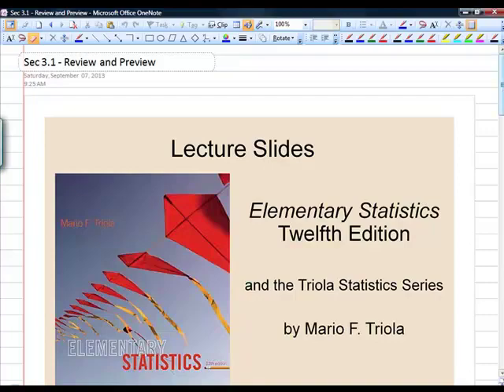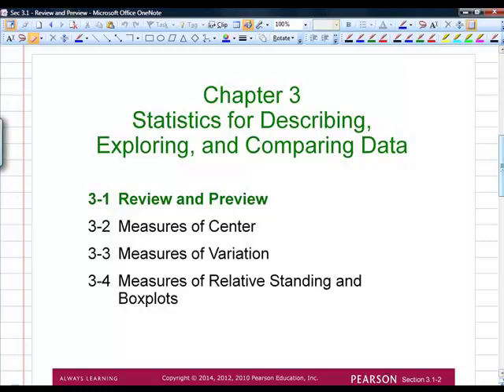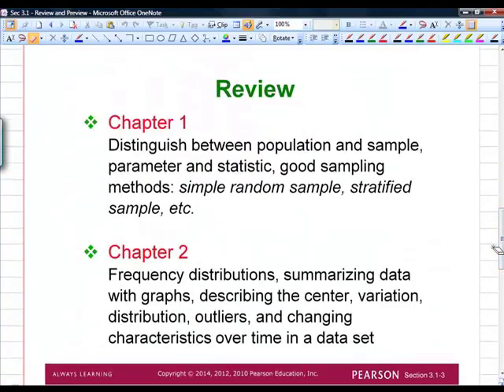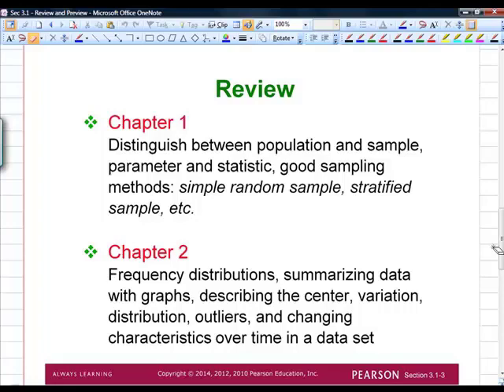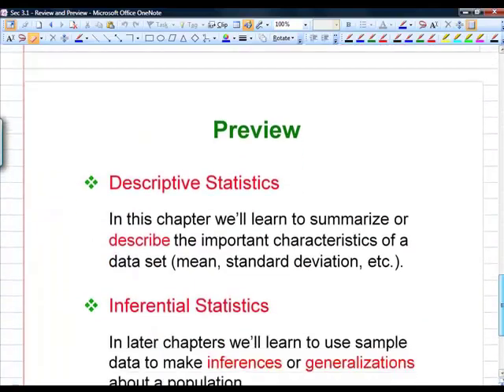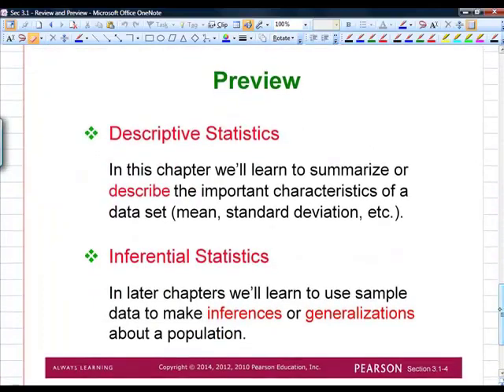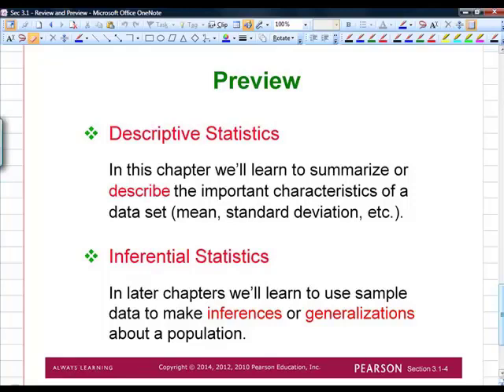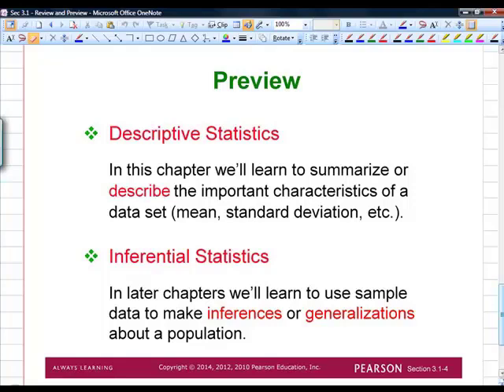Math 1342 Sec 3.1 Review and Preview